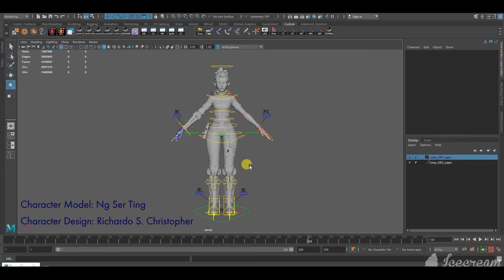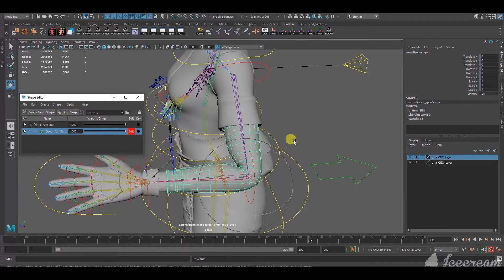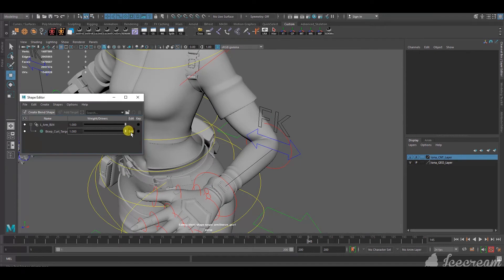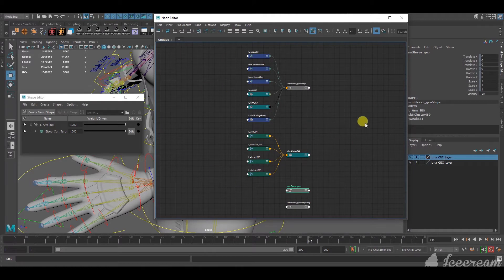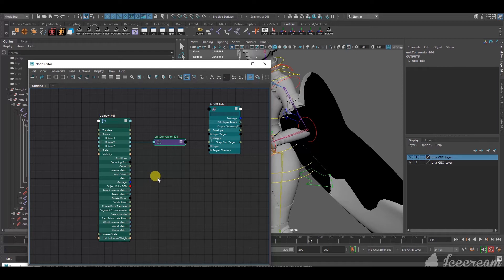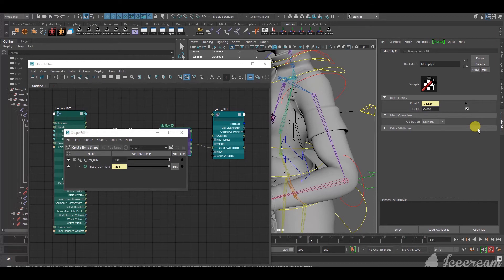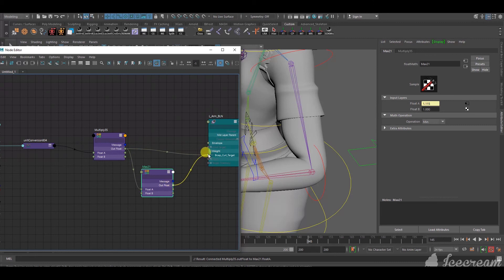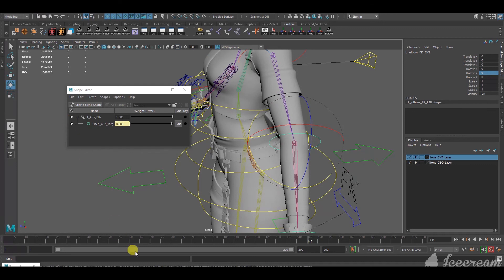Corrective Blendshapes Automatically Driven by Joints Tutorial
Character Model: Ng Ser Ting
Character Design: Richardo Surya Christopher